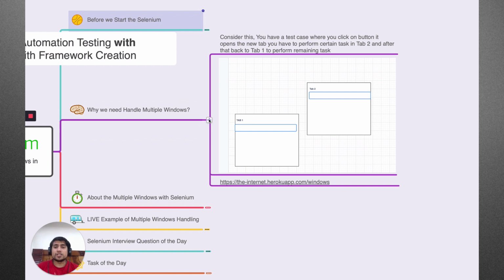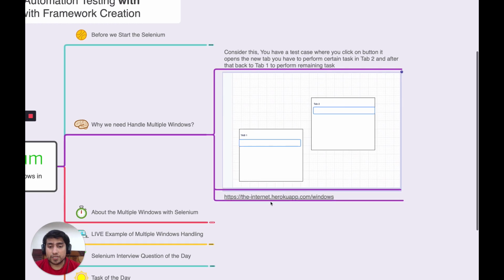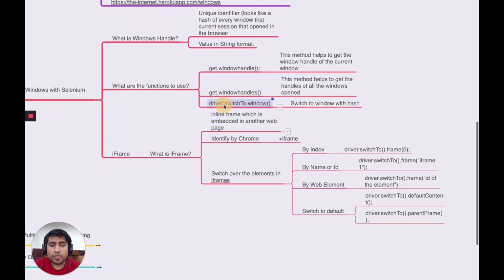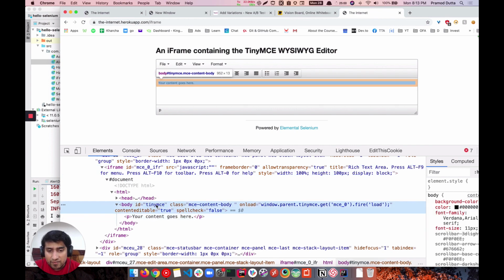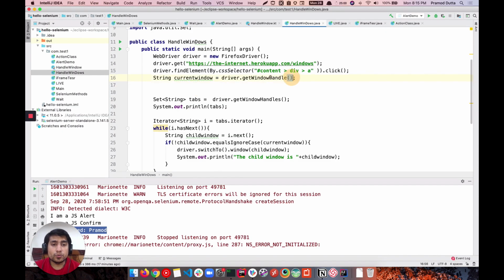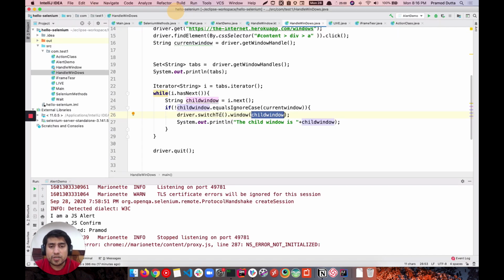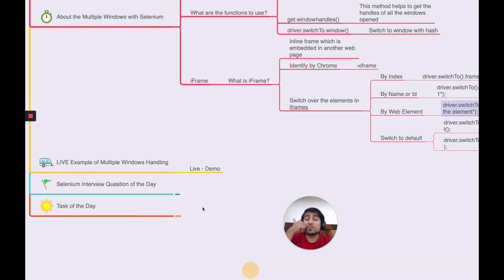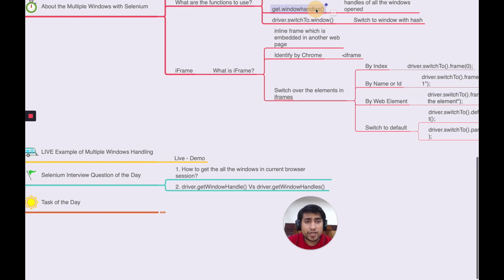How to Handle with Multiple Windows,Frames and Iframe in Selenium(with Code) - Day 7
In this video, We are going to learn How To Handle Handle with Multiple Windows,Frames and Iframe in Selenium.

✅ Handling Multiple Windows in Selenium
The user scenario being automated here is: Open a new tab and then switch back to the last window to complete the other pending activities. In such scenarios, Selenium helps to handle multiple windows through window handlers and javascript executors.

✅ What is a window handle?
It is a unique identifier that holds the address of all the windows. Think of it as a pointer to a window, which returns the string value. It is assumed that each browser will have a unique window handle. This window handle function helps to retrieve the handles of all windows.

✅ Syntax

get.windowhandle(): This method helps to get the window handle of the current window
get.windowhandles(): This method helps to get the handles of all the windows opened
set: This method helps to set the window handles in the form of a string. set string  set= driver.get.windowhandles()
switch to: This method helps to switch between the windows
action: This method helps to perform certain actions on the windows
These are some of the methods that will be used to handle multiple windows in Selenium.

🚀 What is 30 Days of Automation in Testing Challenge?

This video is part of 30 Days of Automation in Testing Challenge in Selenium where we will create our own Automation Framework from start.